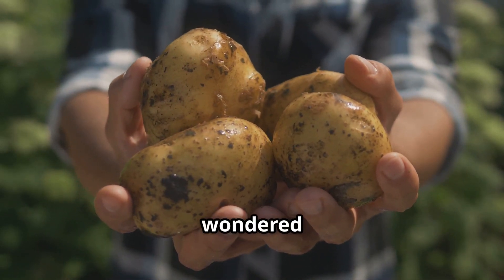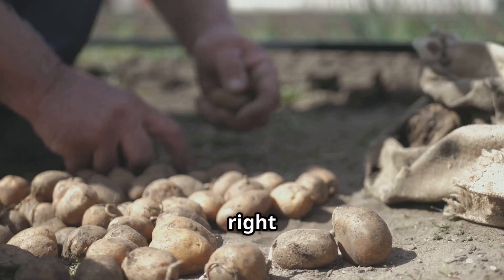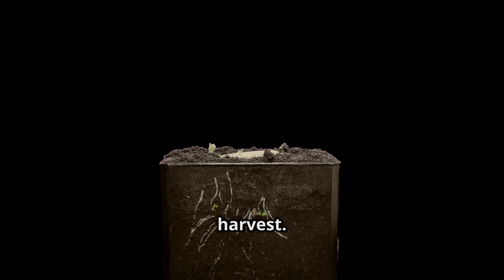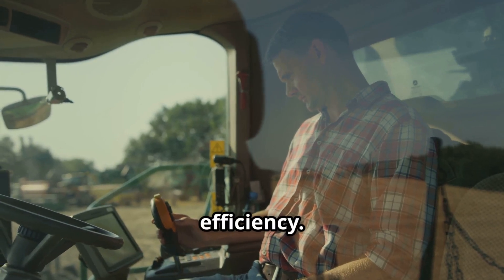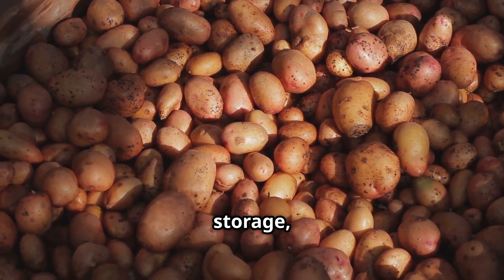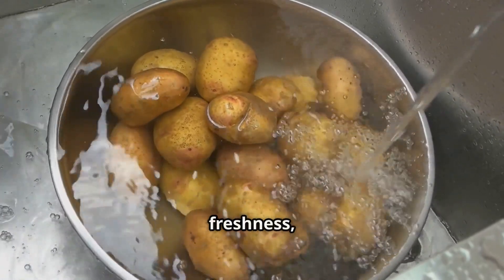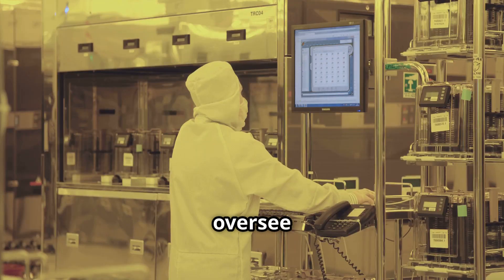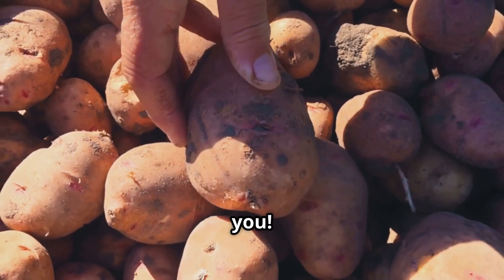How Farmers Harvest MILLIONS of Potatoes with High-Tech Machines!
The Incredible Journey of Potatoes: From Farm to Factory! 🥔🚜

Did you know that over 300 million tons of potatoes are consumed worldwide every year? In the U.S. alone, farmers produce 44.1 million tons annually, contributing $11 billion to the economy! But have you ever wondered how potatoes go from the soil to your table?

In this video, we take you through the entire potato production process—from planting and irrigation to harvesting and factory processing. 🌱➡️🥔➡️🍟

🔹 Topics Covered:
✅ How farmers select and plant seed potatoes
✅ The role of modern technology in large-scale farming
✅ How automated irrigation and pest control boost crop yield
✅ The high-tech harvesting process that gathers tons of potatoes in hours
✅ Storage secrets that keep potatoes fresh and prevent spoilage
✅ Inside a potato processing factory – washing, peeling, slicing & packaging
✅ How potatoes become crispy fries, chips, and other snacks

With cutting-edge farming equipment and precision techniques, American farmers ensure that potatoes meet quality standards before they reach supermarkets and restaurants. 🍽️

Have questions? Drop them in the comments, and we’ll be happy to answer!